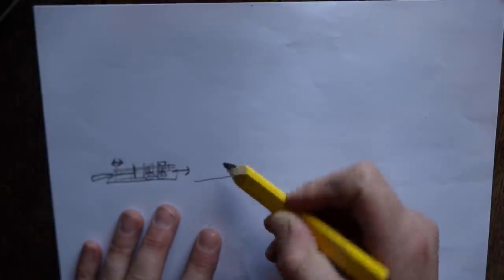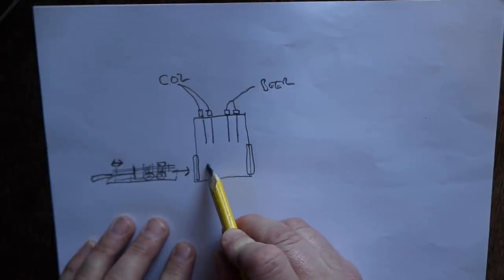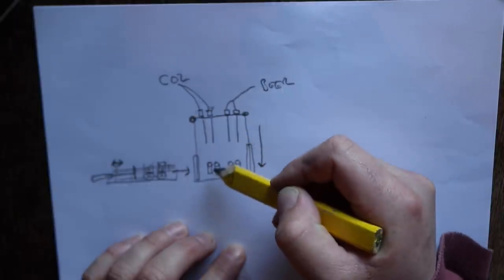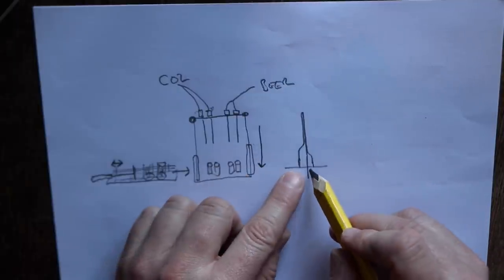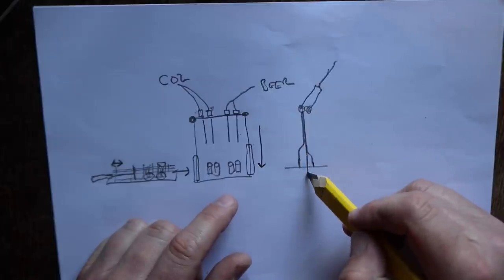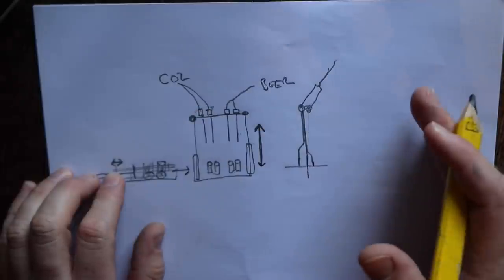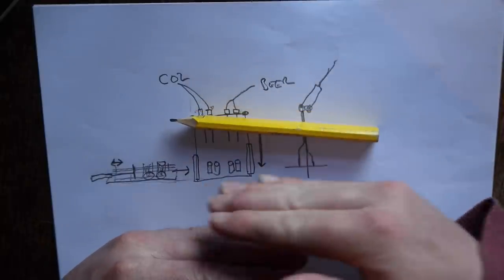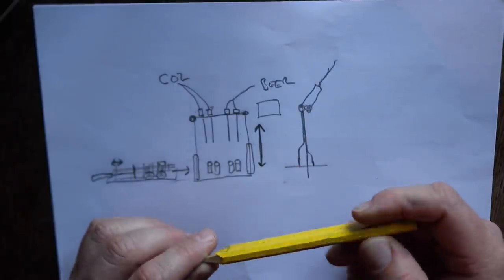Automatic Can Filler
1, Extend gas strut thus moving cans/bottles along a track way under filling arms. (relay operated gas solenoids?)
2, Retract gas strut to allow more cans/bottles to be placed on the track way,
3, Lower filling arms. (2 similar gas struts on relay operated solenoids)?
4,Purge/fill, open co2 solenoid valves for 10 seconds, close solenoid valves. Simultaneously open liquid solenoid valves to allow beer in to can/bottle.  Once beer touches fill level sensor, close liquid solenoid valves.
5, Raise filling arms.
Loop to 1.

Questions.
Arduino or raspberry pi?
What gas struts to use and where to find materials to make tracks and filling arm assembly.
How to make a fill level sensor, I imagine it would be some type of conductivity sensor that would sense beer but not foam.
Hook up to android tablet for touch screen control to stop/start,  alter parameters or run valves independently for cleaning/testing.